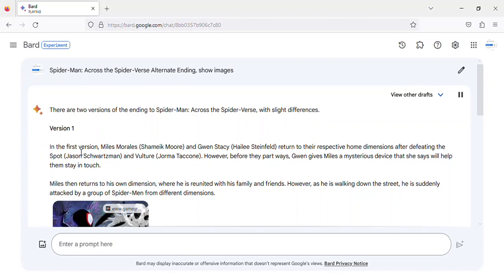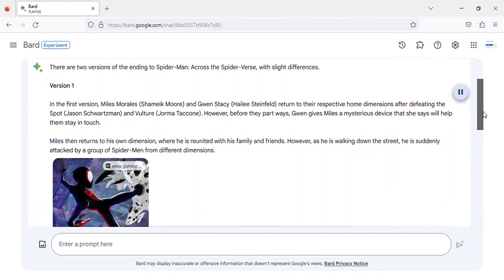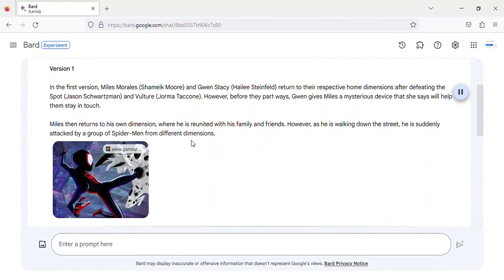Spider-Man: Across the Spider-Verse Alternate Ending